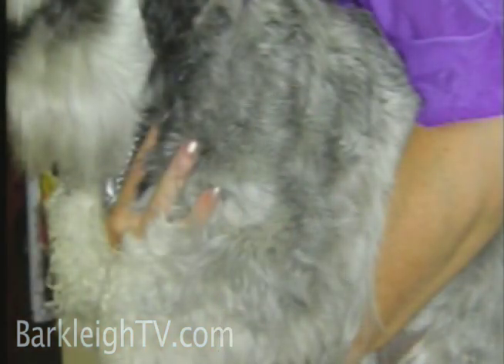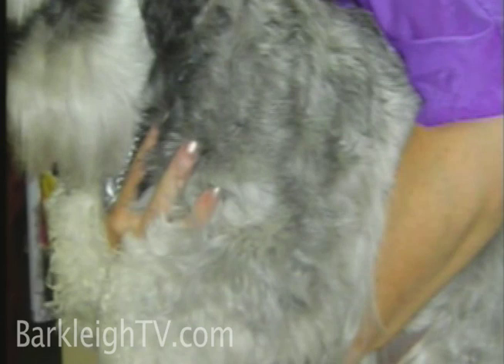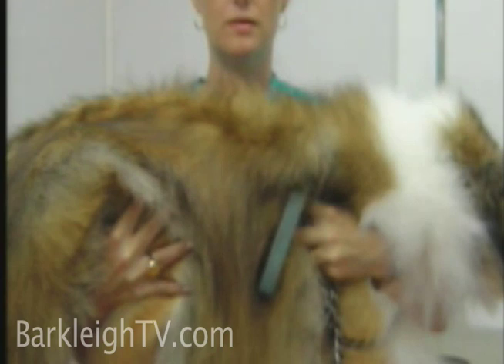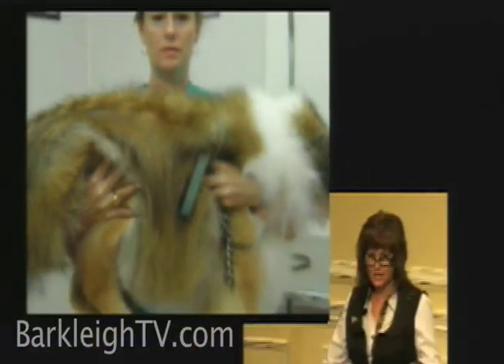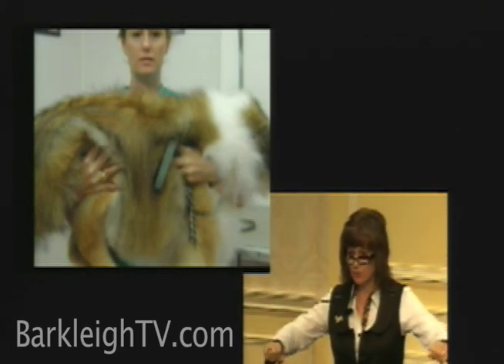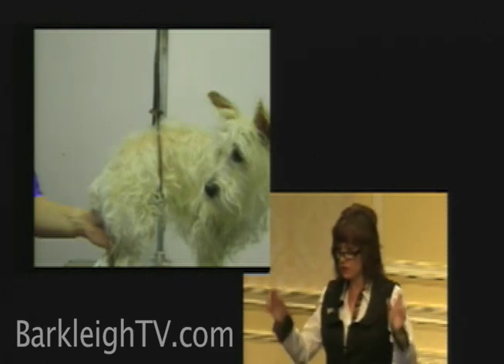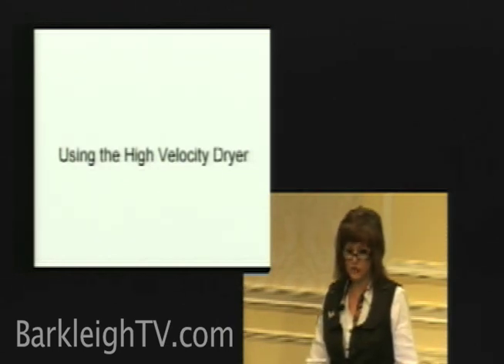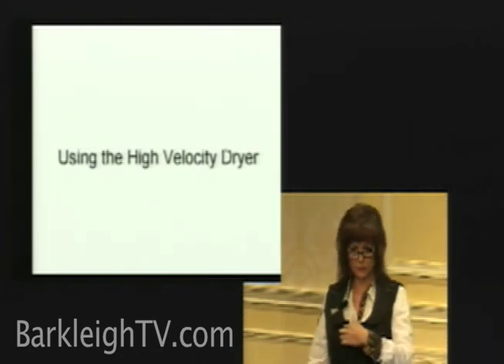The Nervous Dog - Laureen Osbourne (Gentle Grooming Techniques, Groom Expo 2009)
Laureen Osbourne discusses grooming a nervous dog at Groom Expo in Hershey, PA. - presented by BarkleighTV.com.